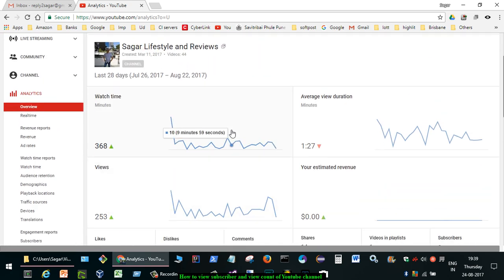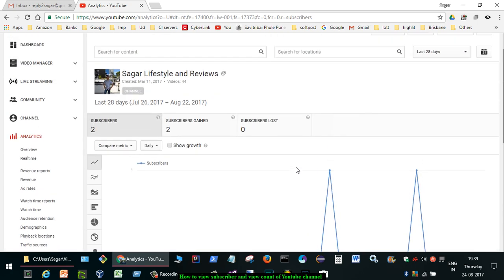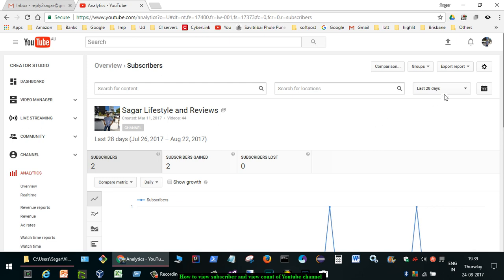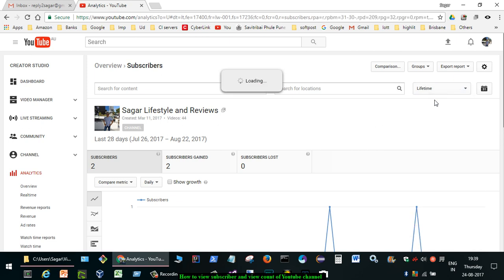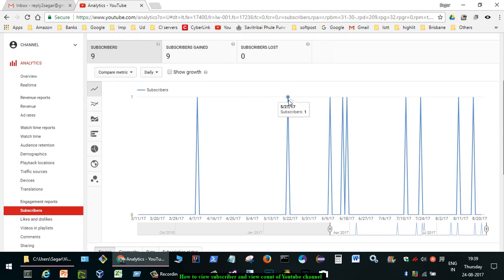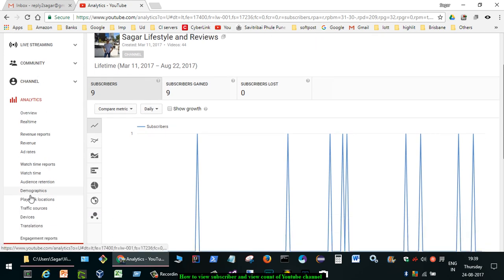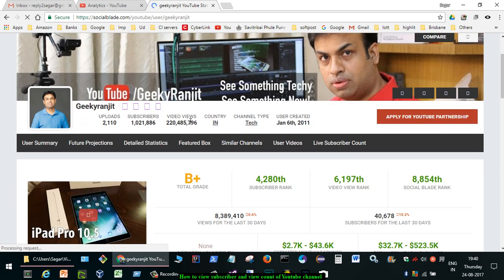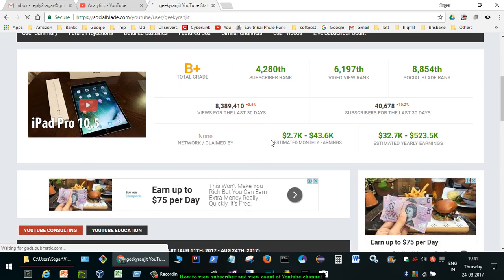How to view subscriber and view count of Youtube channel | Socialblade stats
This website provides estimated stats and earnings of any Youtube channel.

My Gear